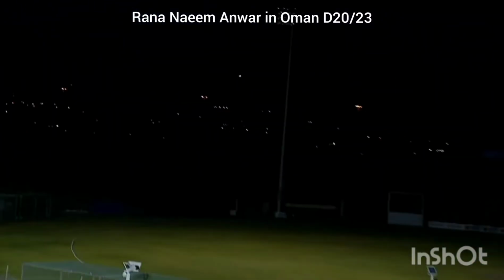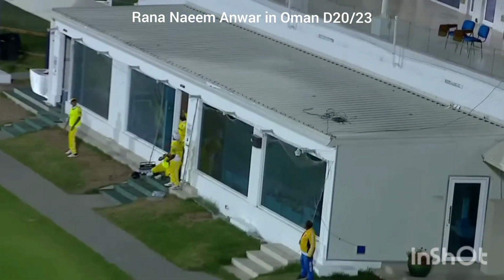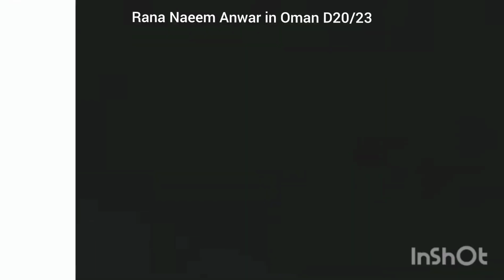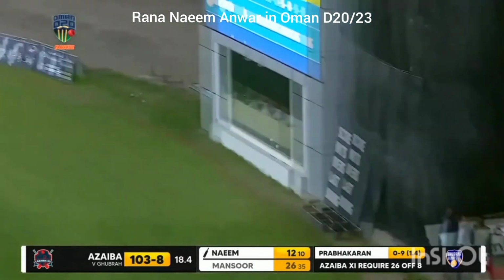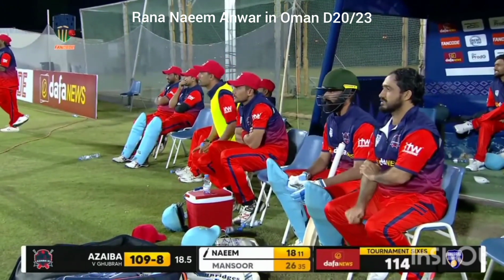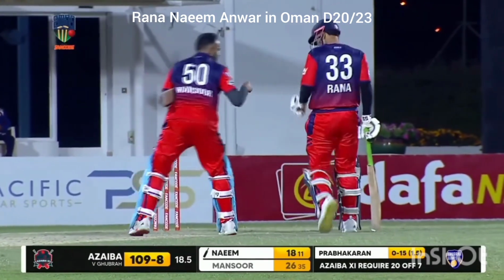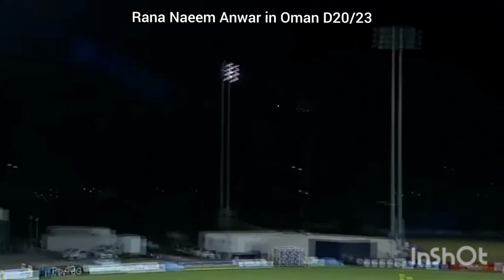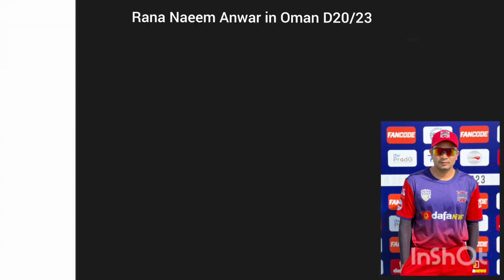Rana Naeem Playing like Pakistani Legend Abdul Razzaq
Rana Naeem Anwar Playing in Oman D20 Premier League Tournament